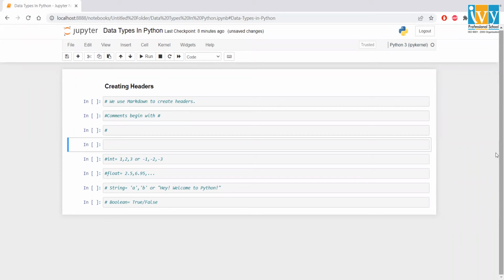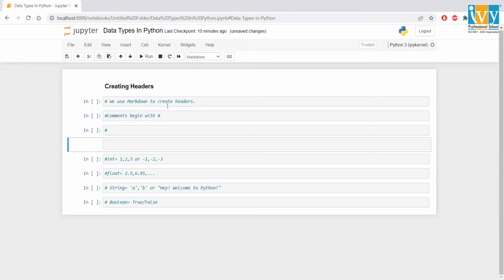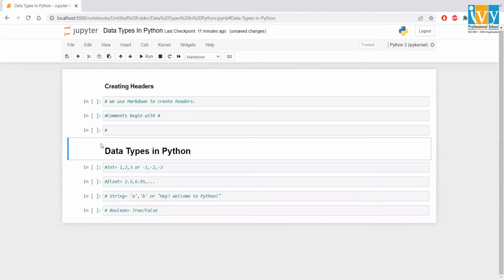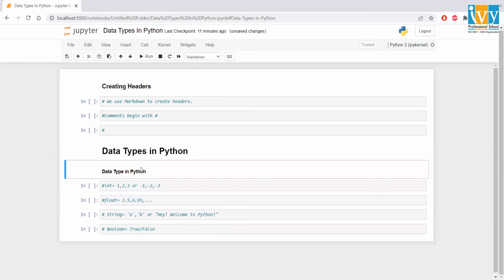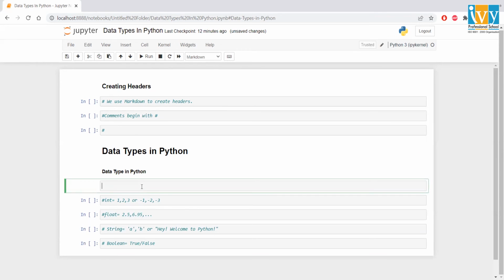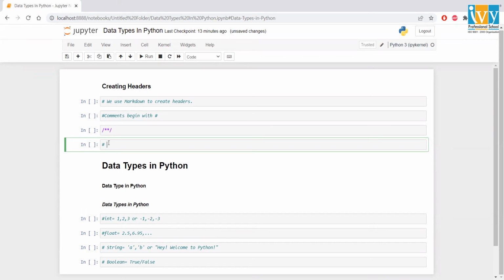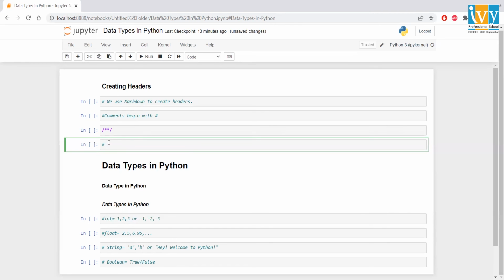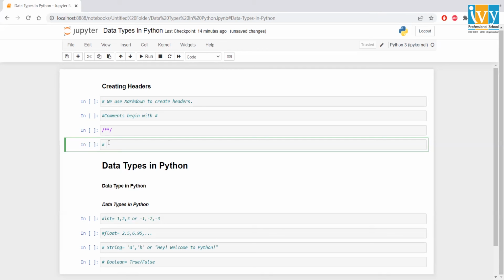Data Types In Python | Free Python Tutorial | Ivy Pro School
The video starts with a detailed introduction on the topic and talks about how to create headers in the Jupyter notebook and changing font size. Then it talks about how to change fonts into italics and how to create a comment in Python. It is also talks about understanding data types in Python.

Chapters:
0:00 Introduction
0:26 How to create headers in the Jupyter notebook?
1:32 Changing font size.
1:56 How to change fonts into italics?
2:06 How to create a comment in Python?
2:46 Understanding data types in Python.